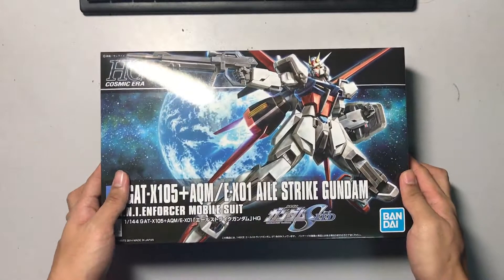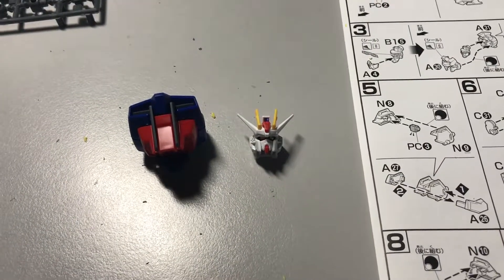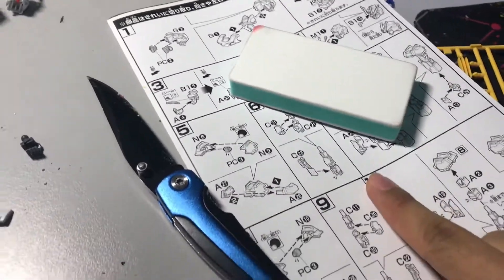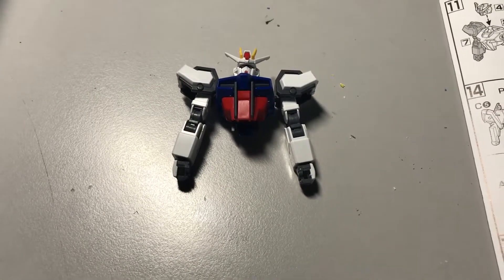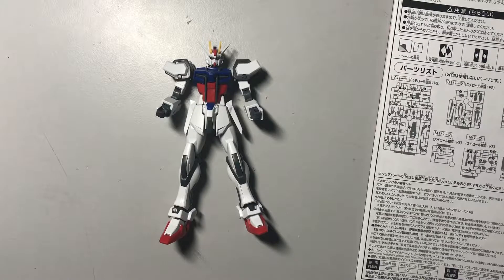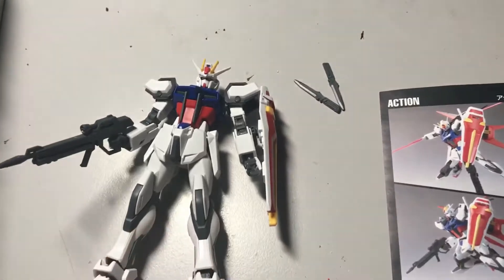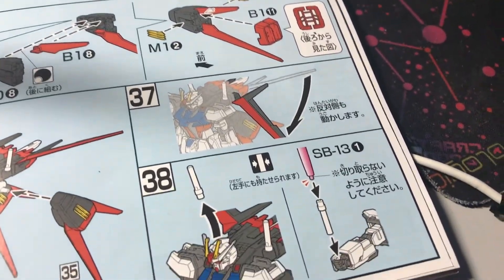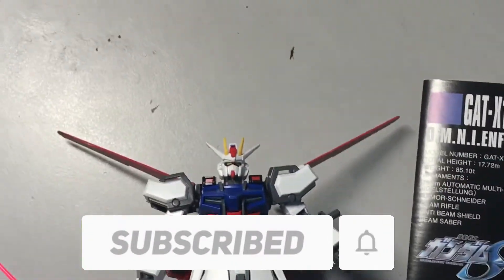Aile Strike Gundam | Satisfying Build #2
I've finally purchased the normal sized Gundam and decided to record the construction process! I found the build to be pretty satisfying and I am pleased with the results despite only using a pocket knife to cut the pieces off and shave any excess bits XD